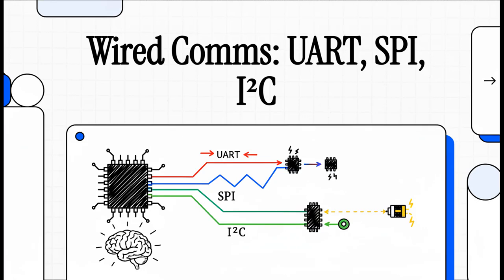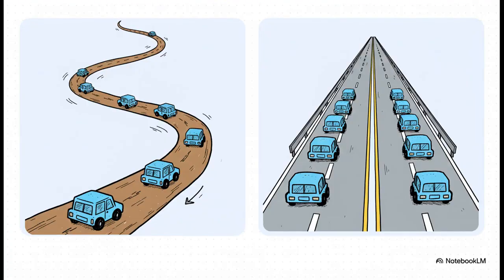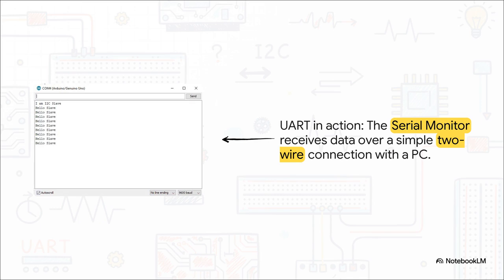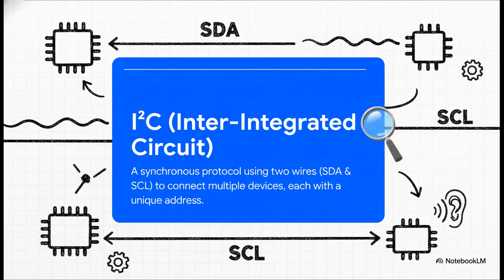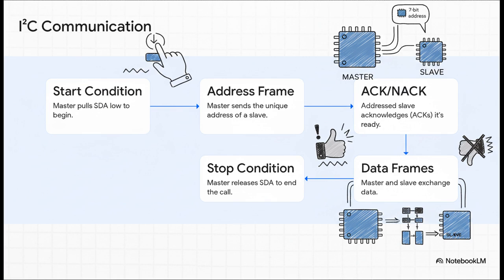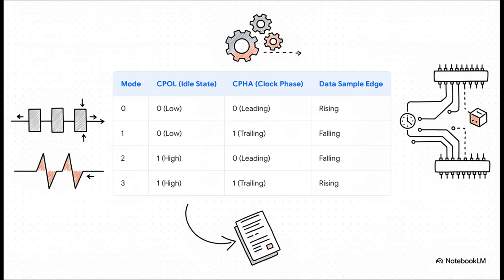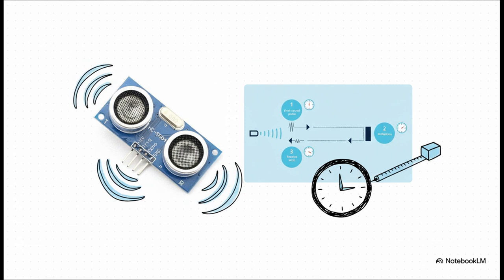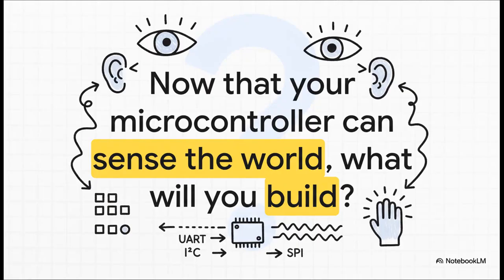Wired Comms UART, SPI, I²C (UNIT 4)